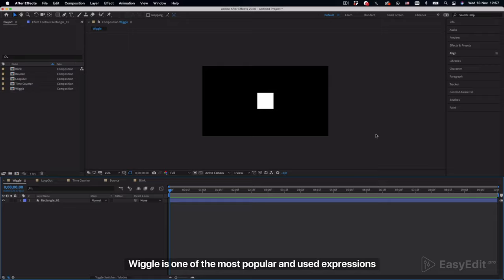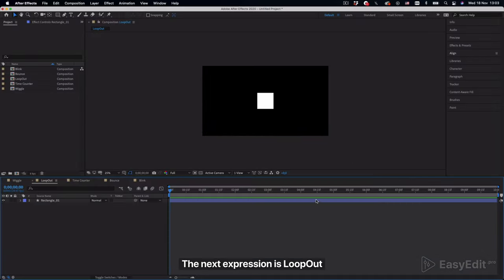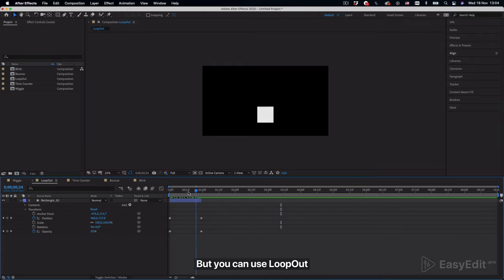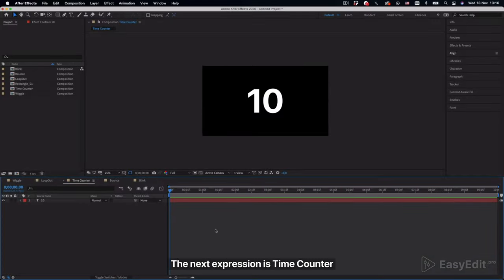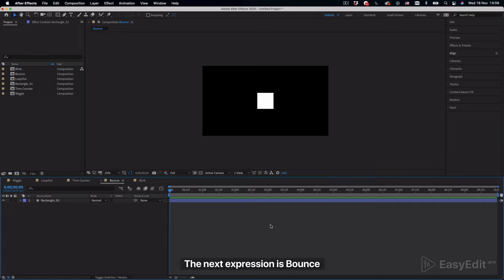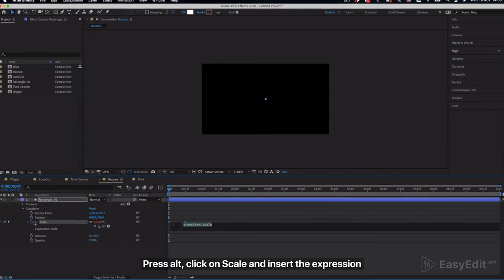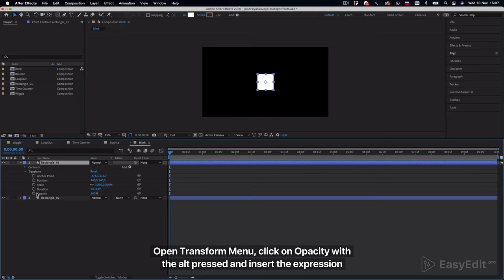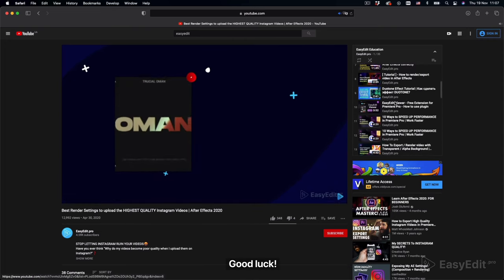Easy animation - TOP 5 Useful Expressions for After Effects | tutorial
In this tutorial, we will show you 5 of the most useful expressions to speed up your workflow and improve you're After Effects skills!

00:00 - Start
00:14 - Wiggle
01:10 - LoopOut
03:15 - Time Counter
04:35 - Bounce
05:53 - Blink